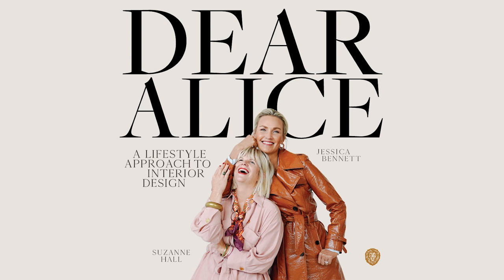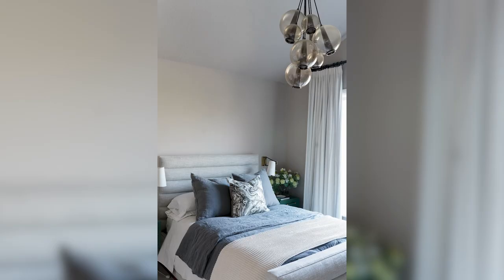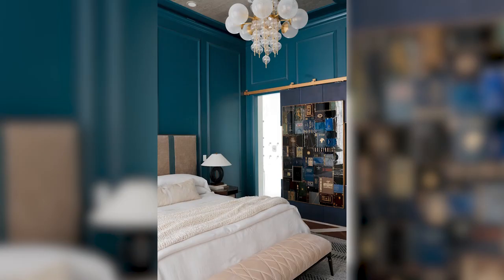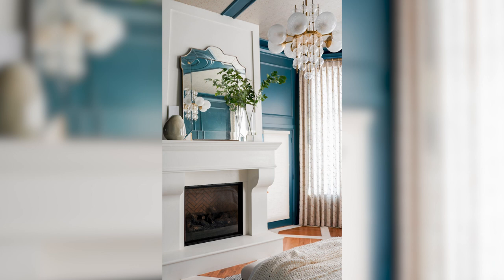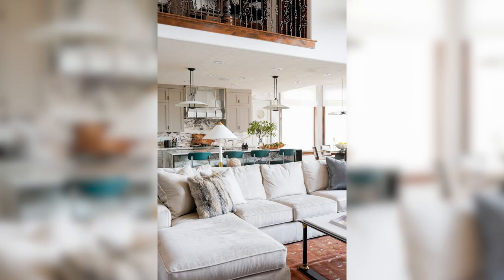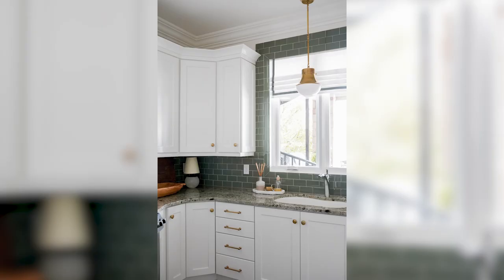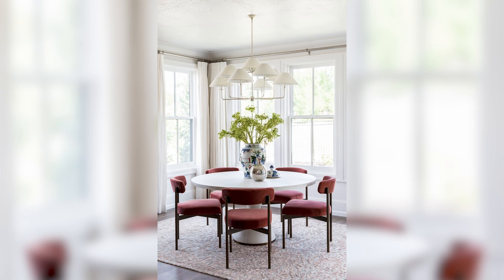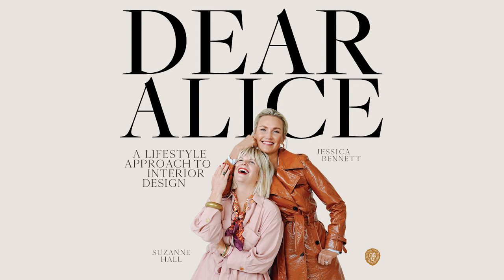Builder Grade to Custom | Ways to Make Your Home Unique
In this episode of Dear Alice, we will walk you through all of the best practices when looking to update your builder grade home. It is easy to feel trapped when you have a home that looks like the rest of the houses in your neighborhood, but there are many solutions to break free from the mold and make your home unique.

Time Stamps:
Introduction 0:22
Lighting 3:31
Hardware 11:03
Window Coverings/Stair Runners 15:57
Large Scale 23:08
Fireplace/Mantle 25:24